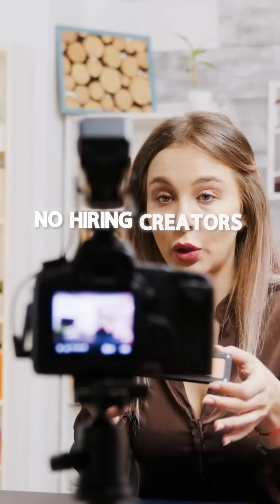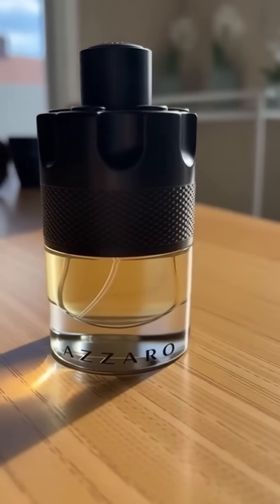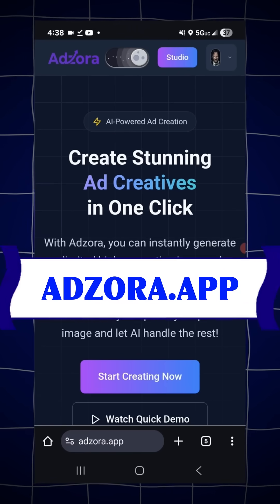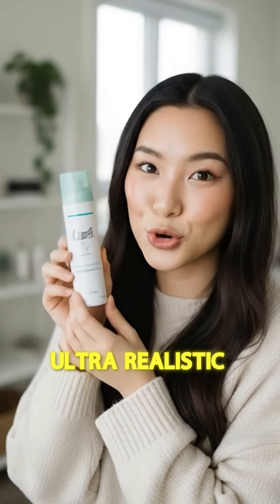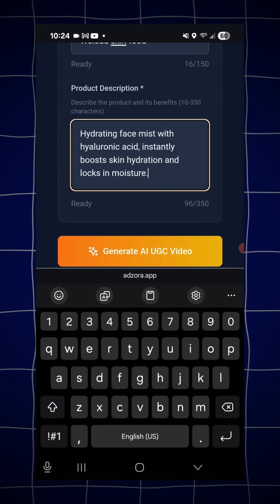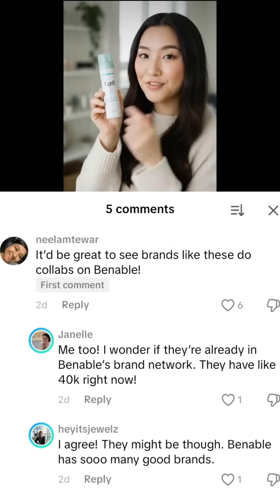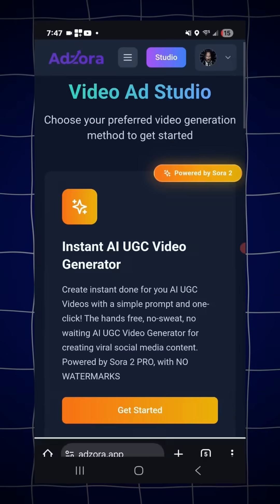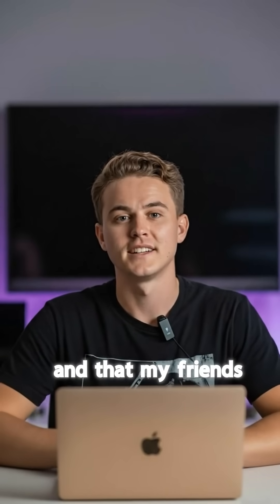Create viral AI UGC Videos with Adzora.app with One product photo!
Meet Adzora’s new AI UGC Video Generator — Make real-looking viral UGC videos in seconds, no watermark, full rights to use anywhere! Upload a product photo, product name and short description - let AI do the rest!